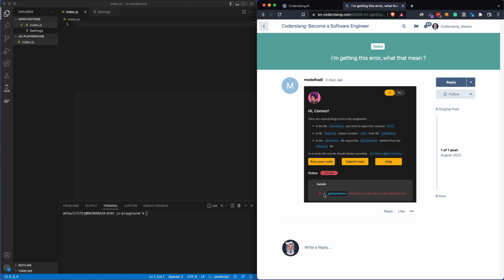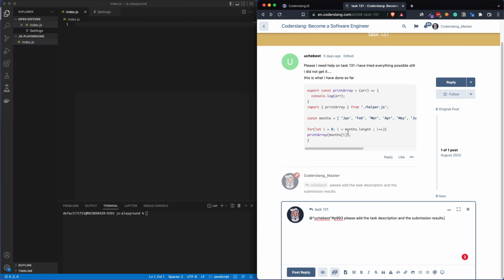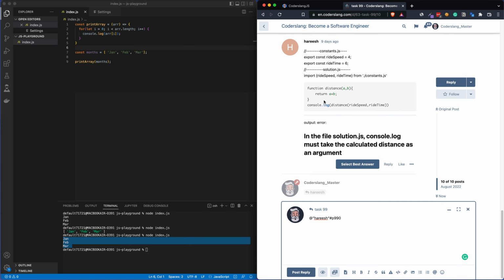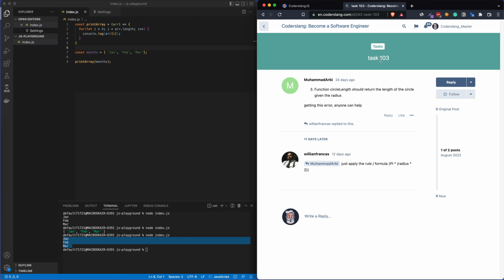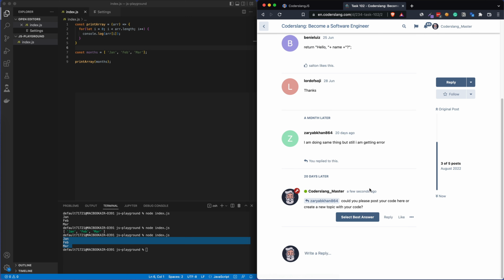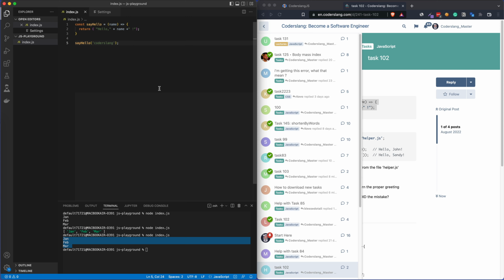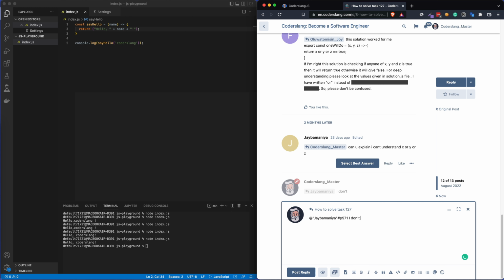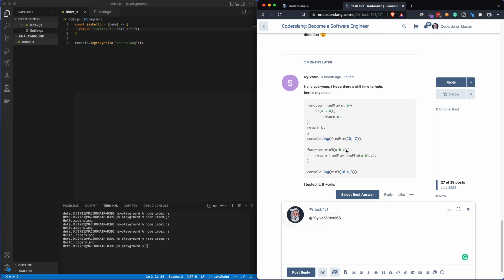JavaScript | Beginner Questions Review #1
In this video, I reviewed a few beginner questions from the JS discussion forum

You'll learn how to properly format your code when posting on the forum.
how to and how not to ask questions to get help.